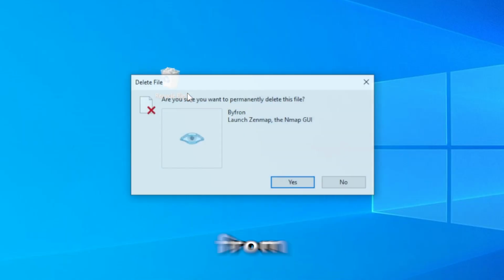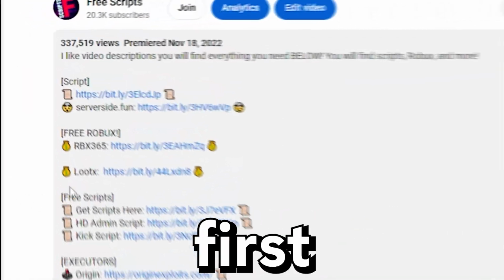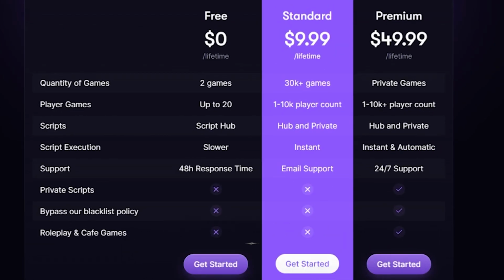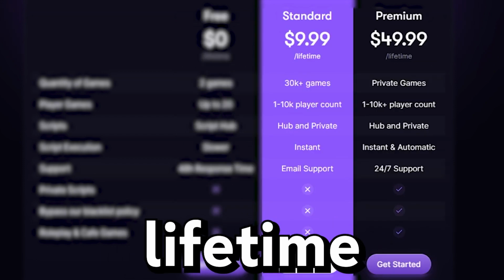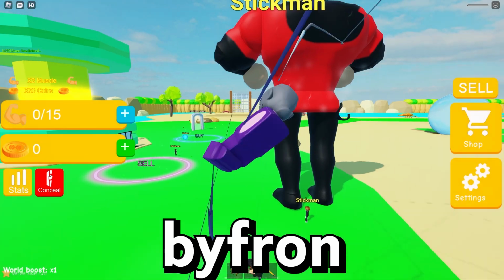How To Delete Byfron From Roblox [PATCHED 2024]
Roblox Byfron is a BIG pain. And fortunately you can still bypass it in 2024.